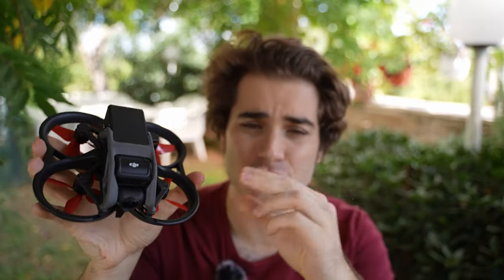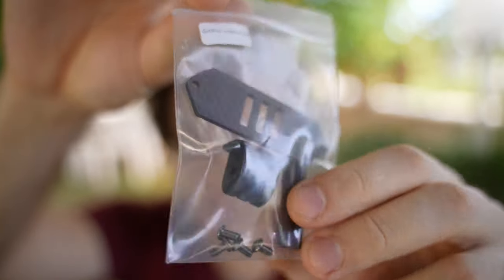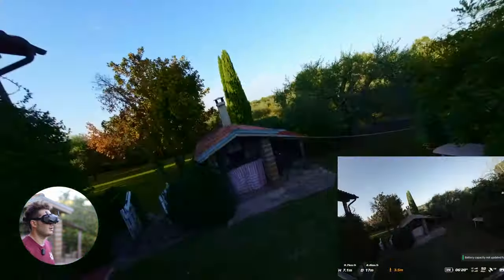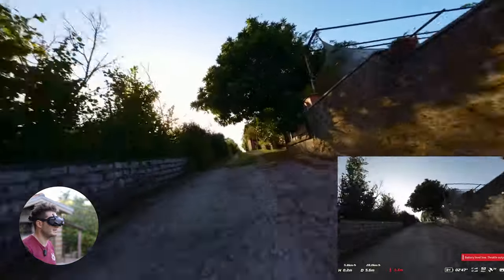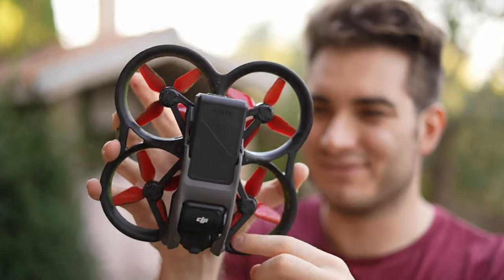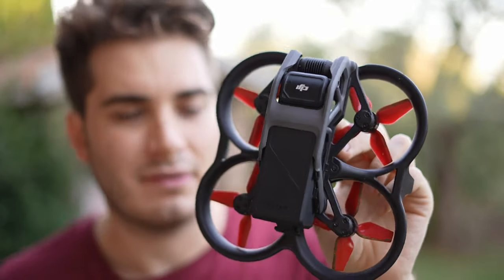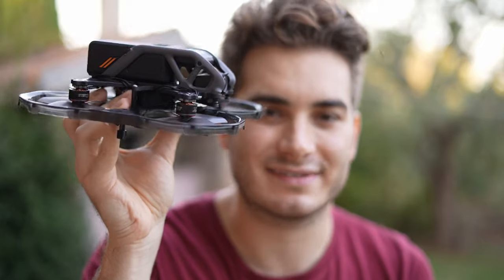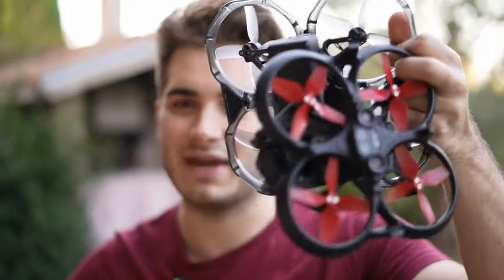AXISFLYING Just Fixed DJI AVATA's Most DANGEROUS Fault! 3.5" Kit Review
The DJI AVATA is a pretty versatile drone, but it does not acro very good and it is cursed with a tuning issue called the DEATH ROLL
AXISFLYING stepped in and made a 3.5" upgrade kit that solves this issue!

00:00 Introduction
01:23 Unboxing
03:09 Specs
04:03 First Flight 3.5 kit
08:45 Second Flight Regular Avata
12:24 Final Opinion